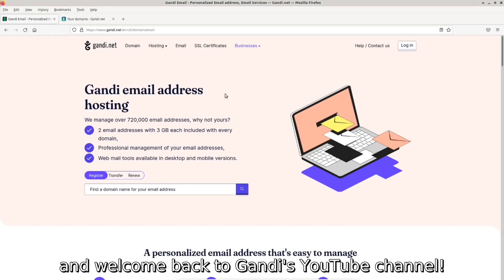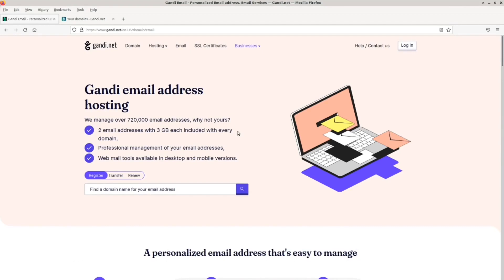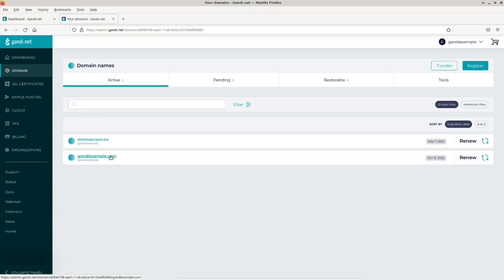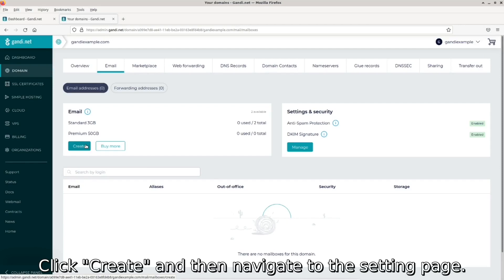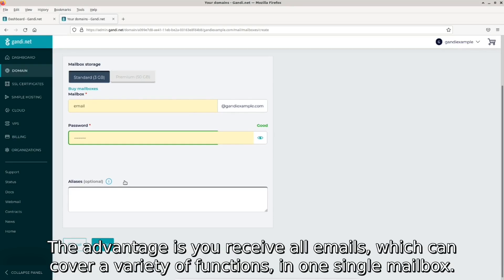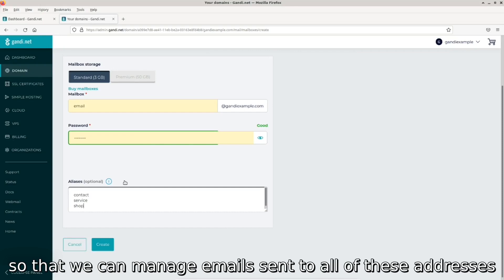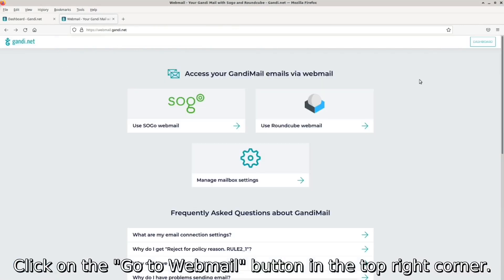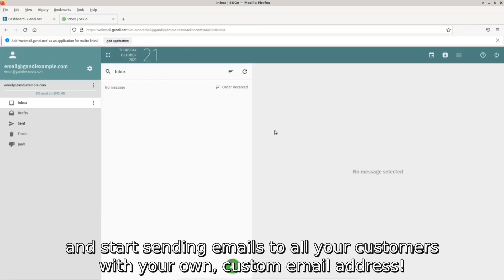How to set up your Gandi email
So you registered a domain name at Gandi, in today's video, let's walk you through how to set up your Gandi email!